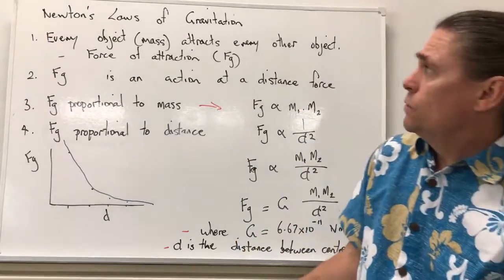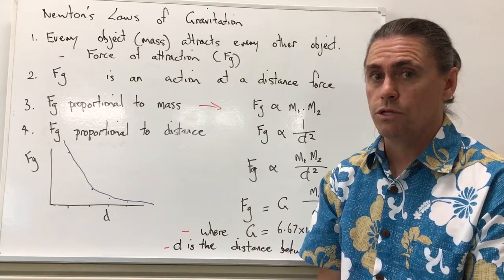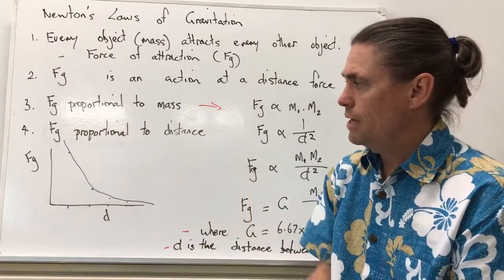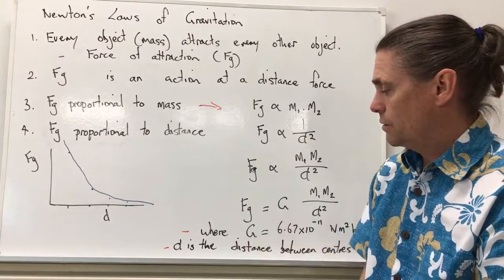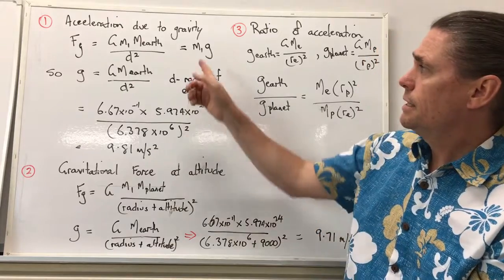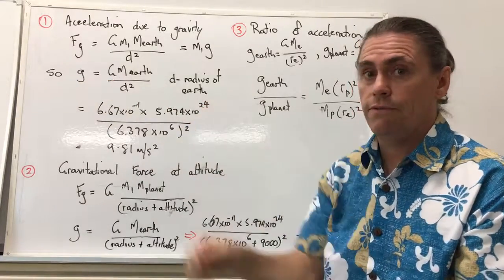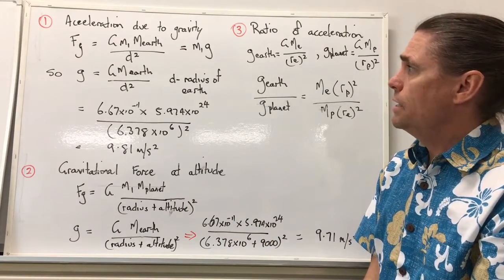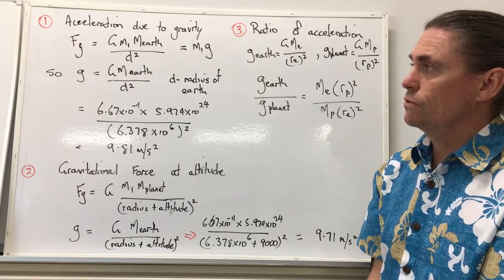Newton's Laws of Gravitation